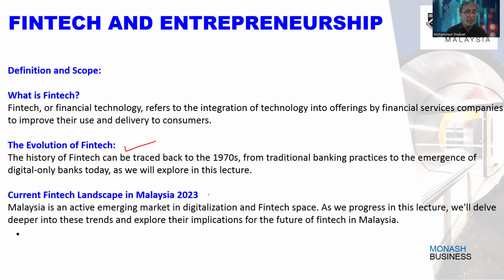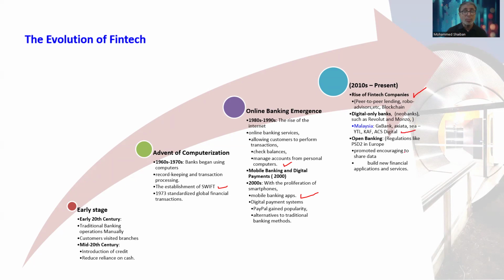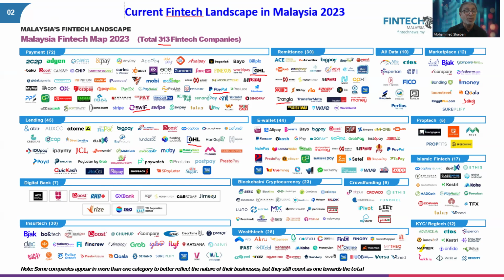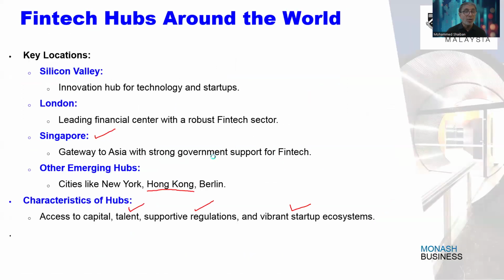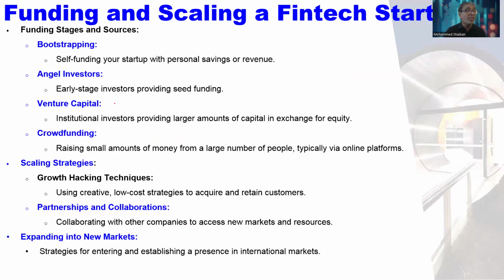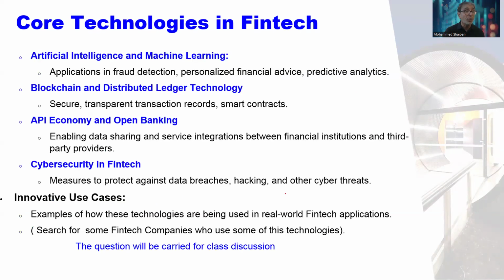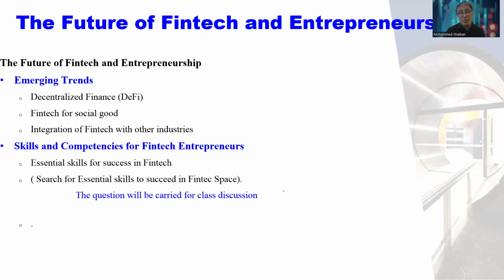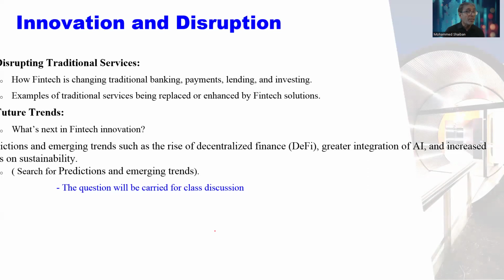Fintech and Entreprenuership ( week 1)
This is week 1 that explain the Fintech landscape in Malaysia mainly and the iinovation concept within the mindset of Entrpreenurship.